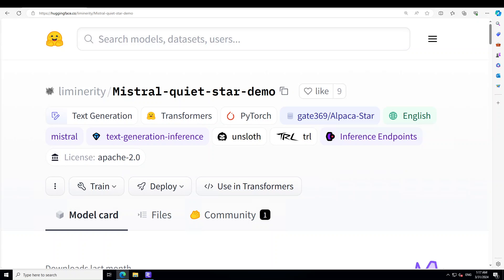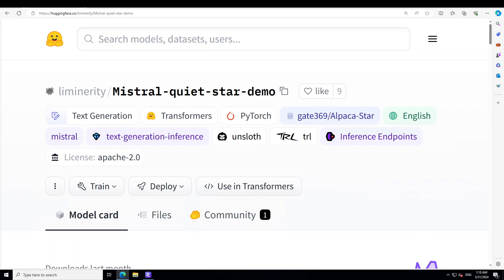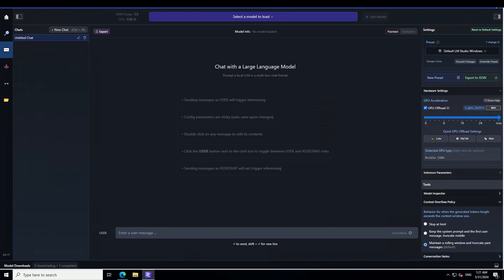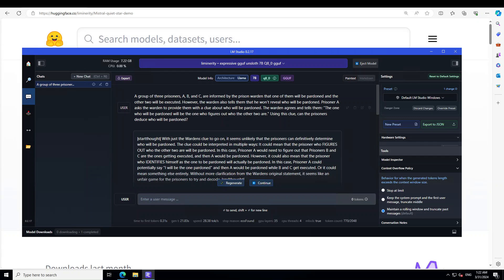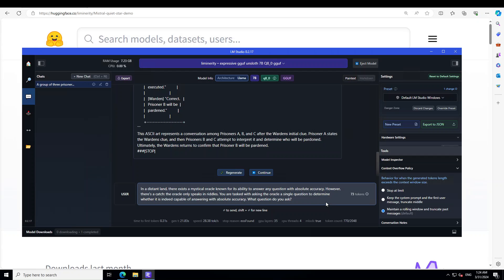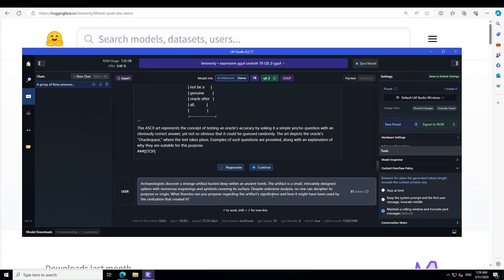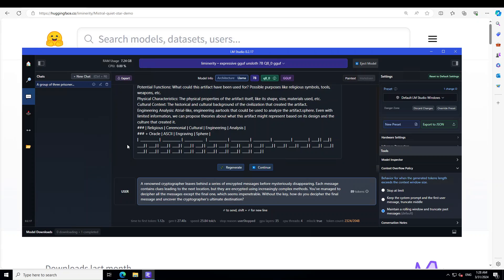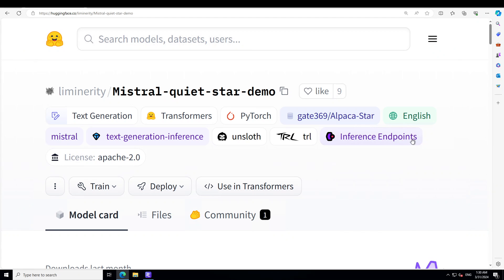Install Mistral Quiet Star Demo Locally - Good Reasoning AI Model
This video shows how to locally install Mistral Quiet Star AI Model locally on windows. Model's creator thinks that this model is proof of his theory that you don't need a special architecture to train a llm to reason.